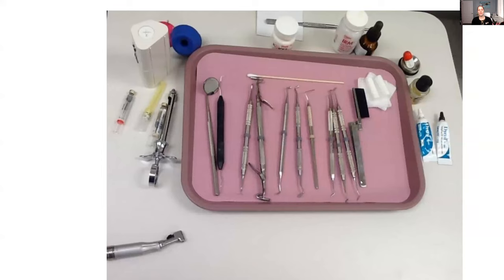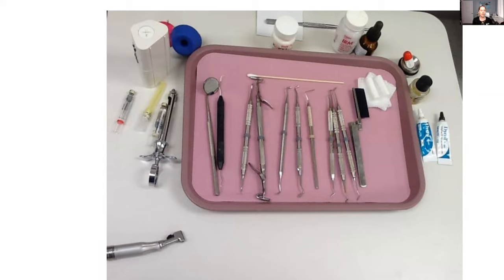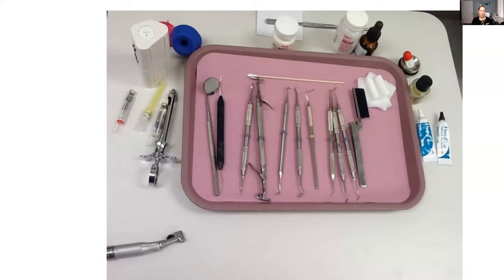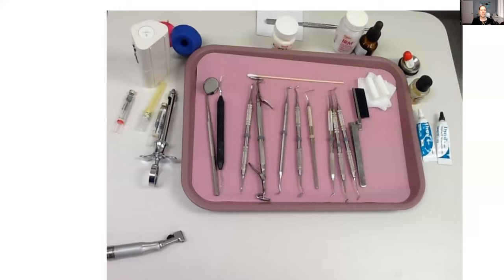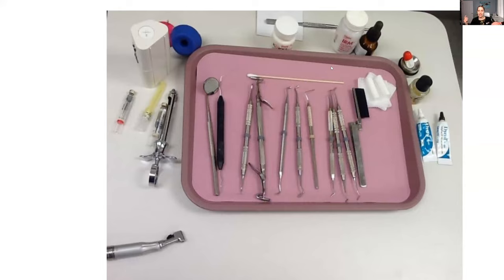Root Canal Tray Set Up for Dental